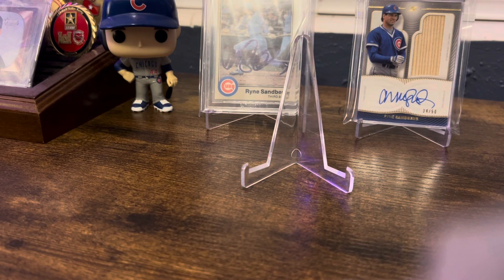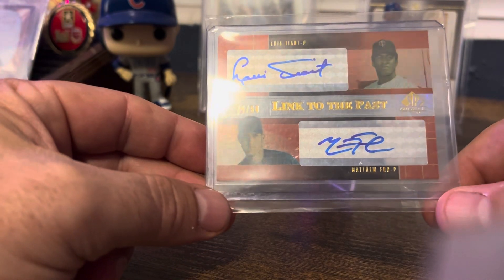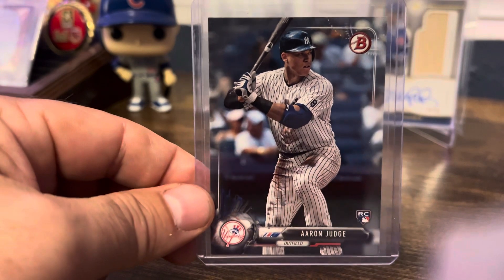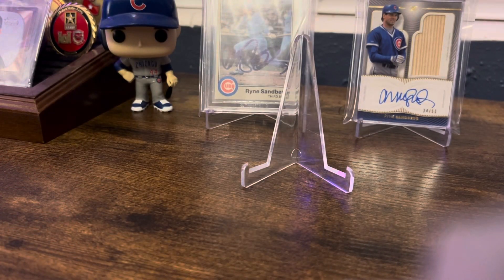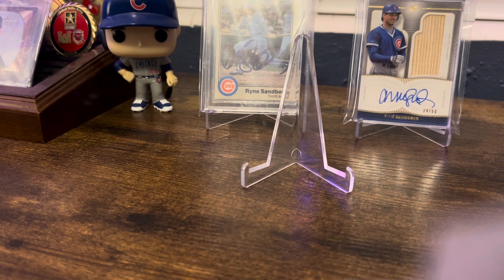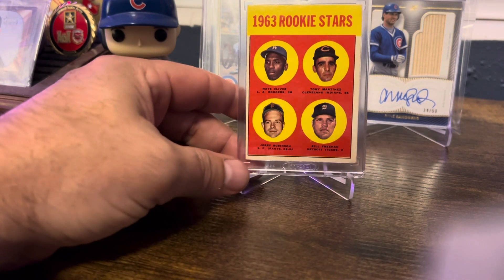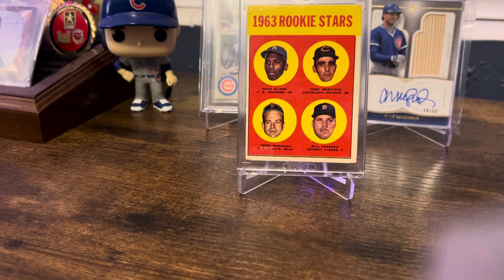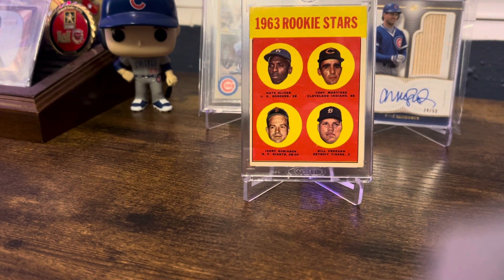Couple Pick ups, Future HOF RC?